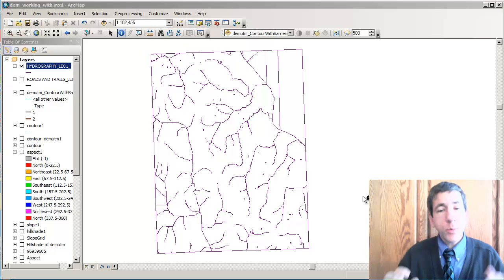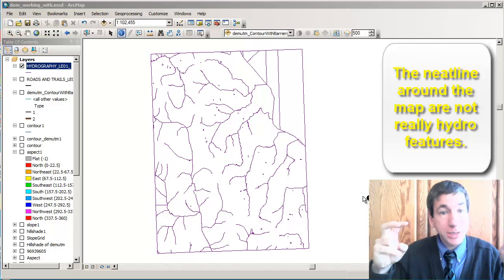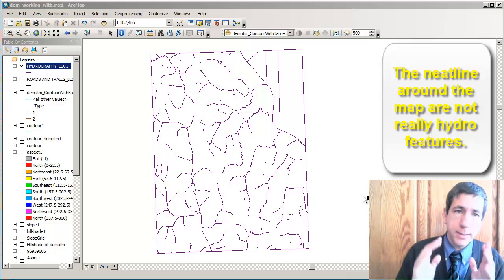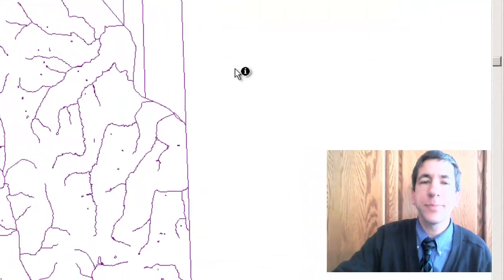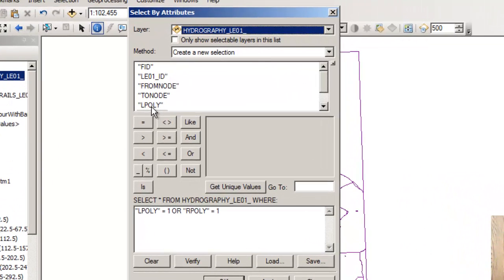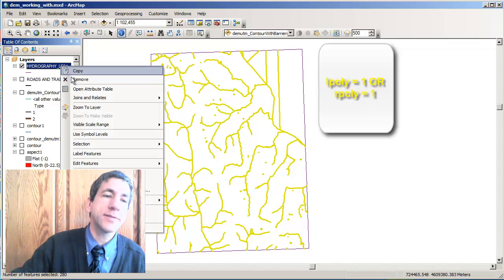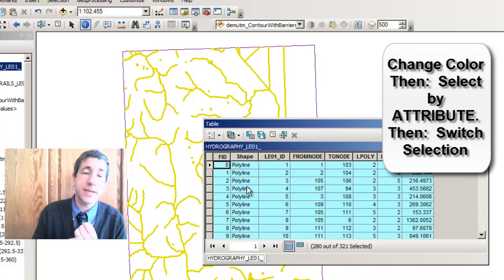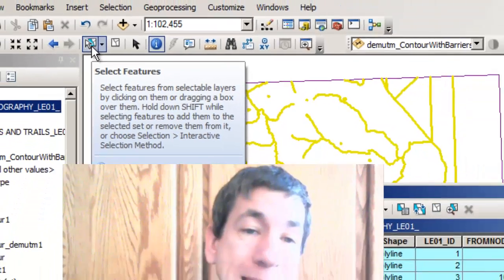Spatial Analysis 1 of 13: Selecting Hydrography in ArcGIS